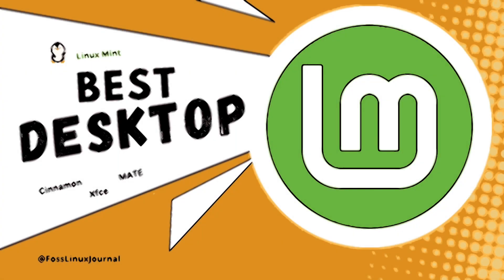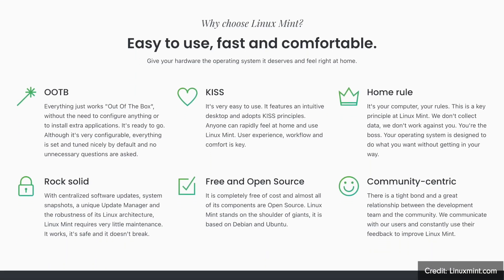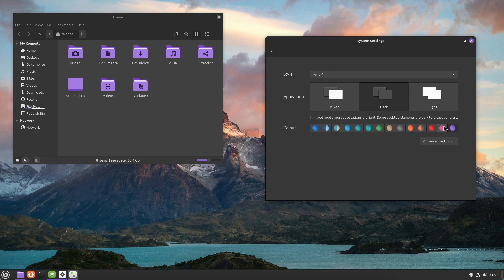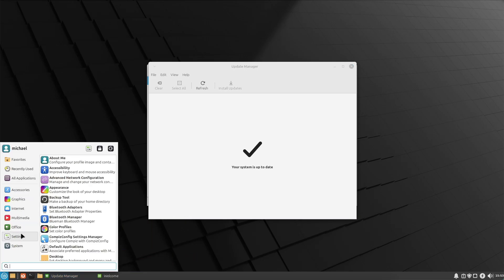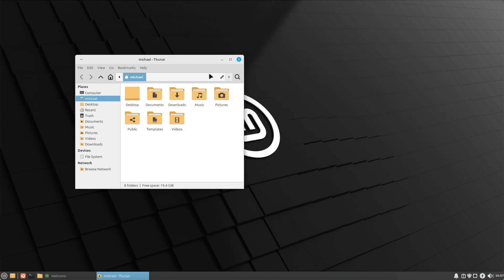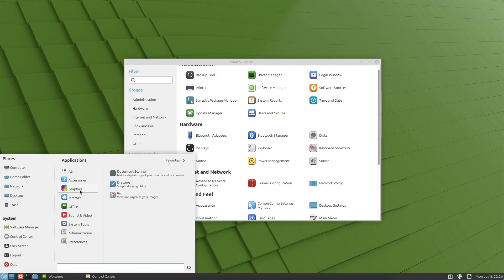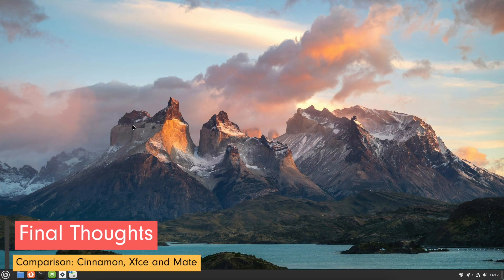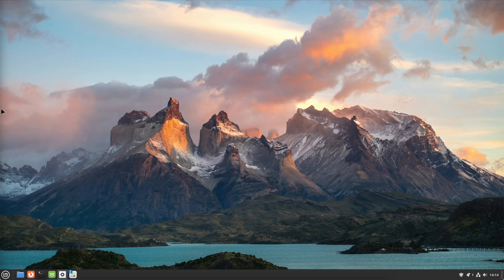ATTENTION Linux Mint users!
Linux Mint comes with Cinnamon, Xfce and MATE Desktops. So what should you take? You'll find out in this video, including a complete overview of the options and a clear recommendation for various scenarios.

Ubuntu 22.04 LTS Desktop: Applications and Administration (English Edition):

Ubuntu 22.04 LTS Server: Administration and Reference (English Edition):

Linux Mint 21: Desktops and Administration (English Edition):

Linux Bible:

Efficient Linux at the Command Line: Boost Your Command-Line Skills:

► General information